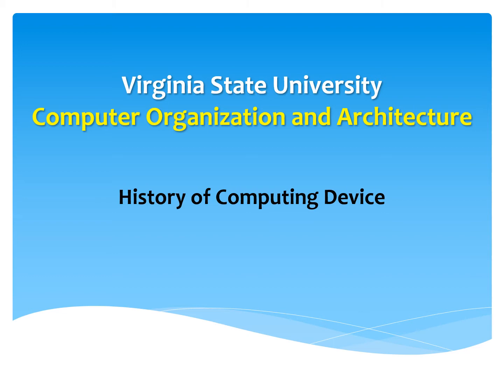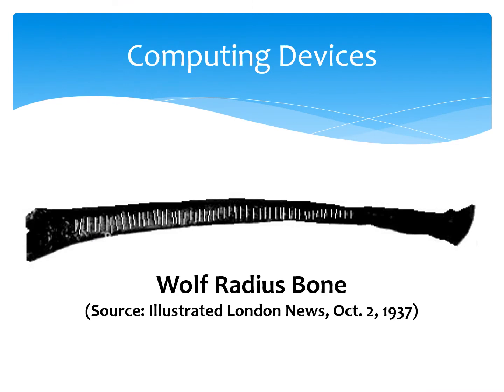CSCI 303 Module 02 Unit 01: History of Computing Device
CSCI 303 Computer Organization and Architecture
Topic: History of Computing Device